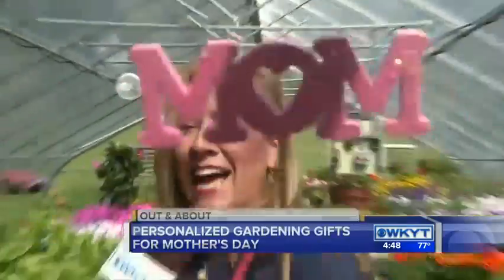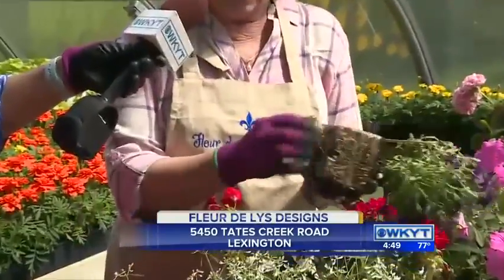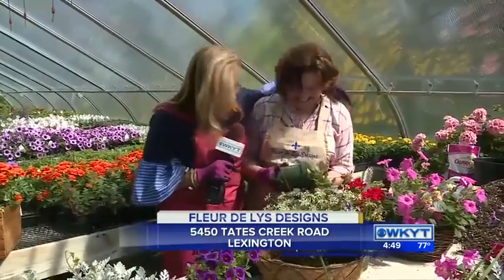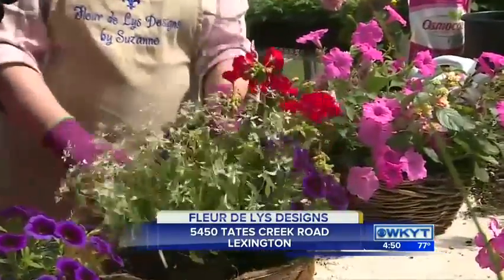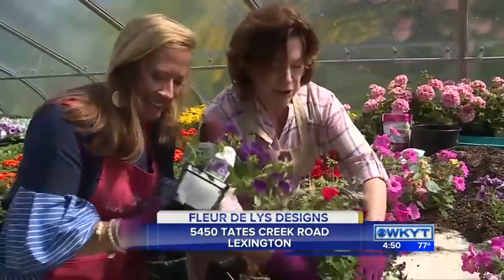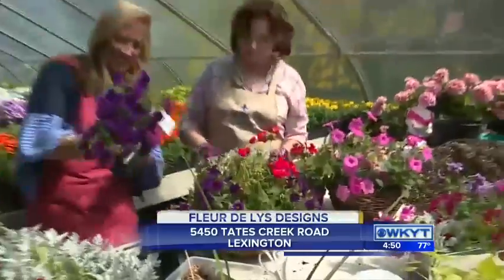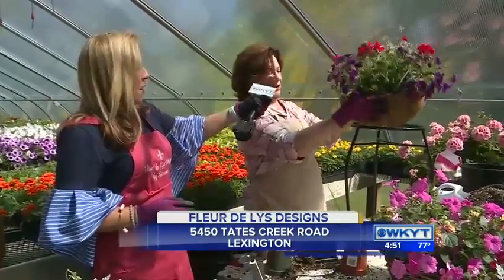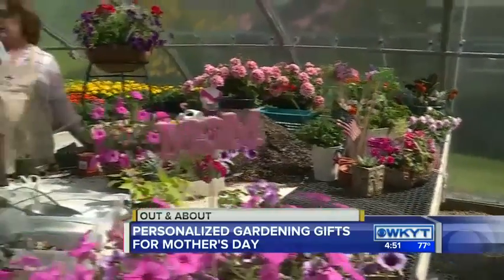Out & About Fleur De Lys Designs Part2